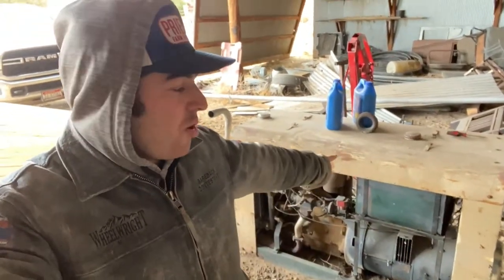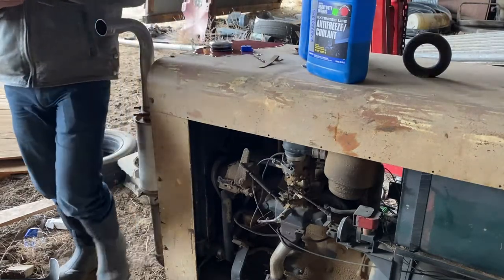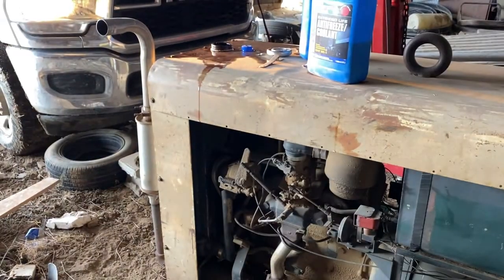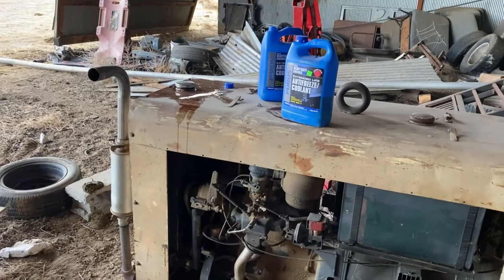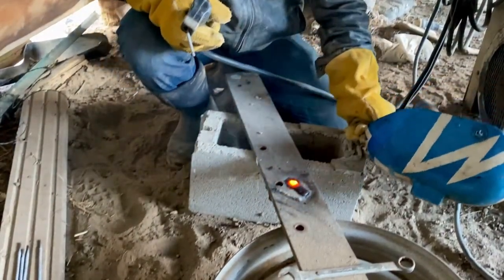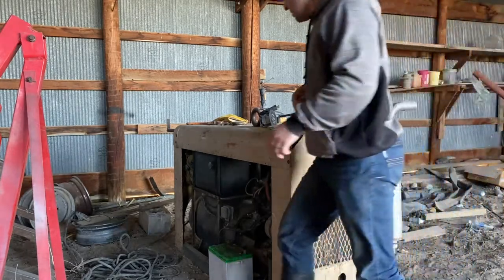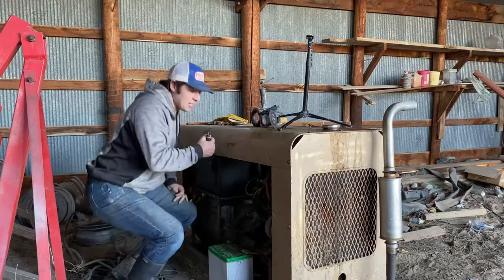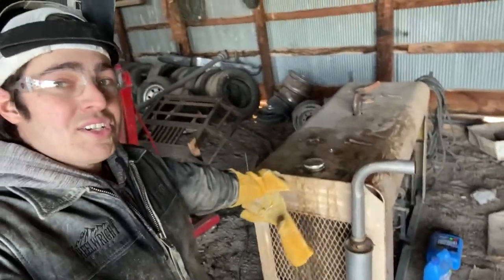Hobart G-261 Part 2: Will it weld?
We see if I can get my Hobart G-261 to weld and then fix a trailer!

Radiator and gas cap